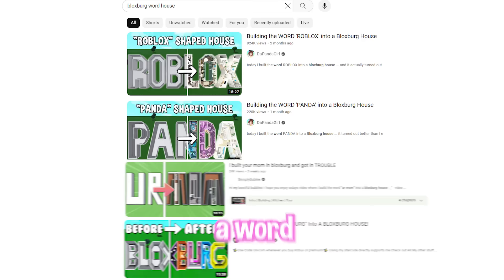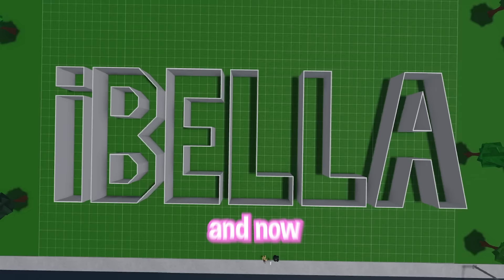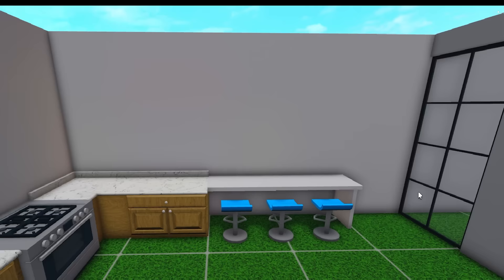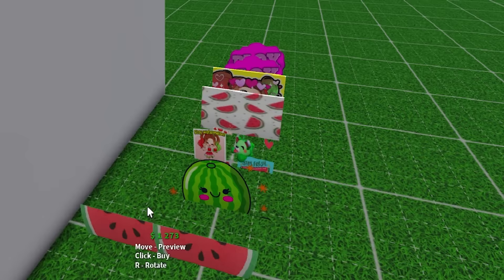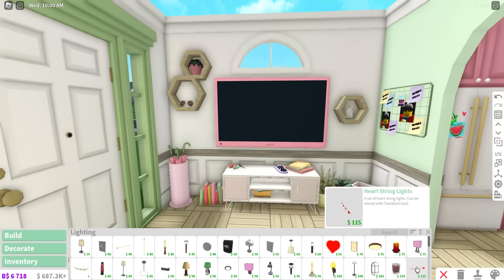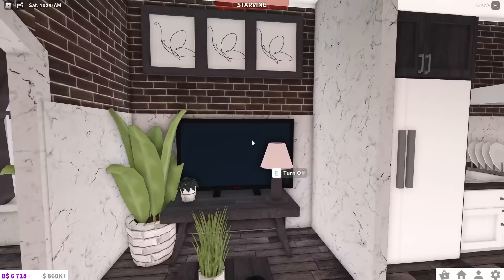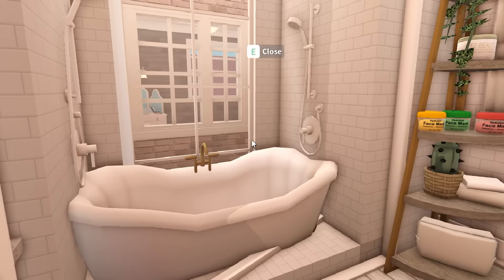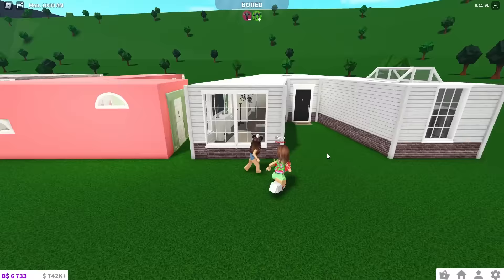Building the WORD 'iBELLA' into a Bloxburg House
today i built the word iBELLA into a Bloxburg house for one of my besties @IBellaYT ! I surprised her with it and she LOVED IT

🌿» irl panda plush

⭐ Use Starcode "PANDAWANDA" when buying Robux or Premium!
By using this code, I receive a small percentage of your purchase! Thank you for supporting me💕🌿